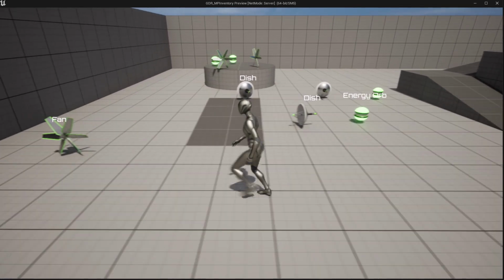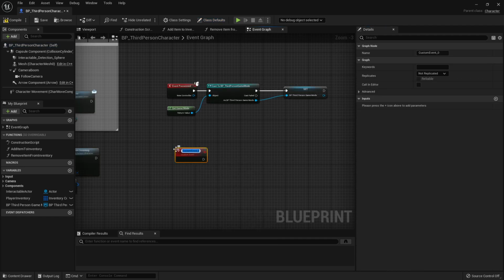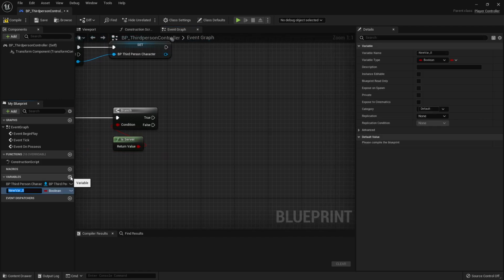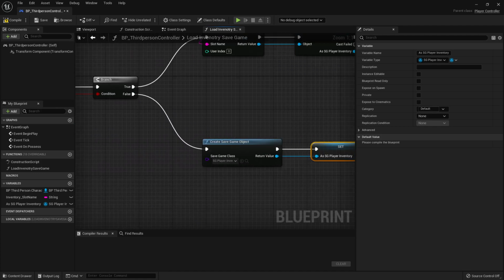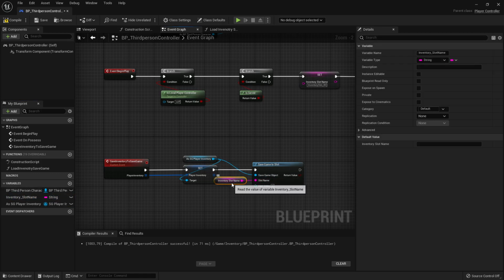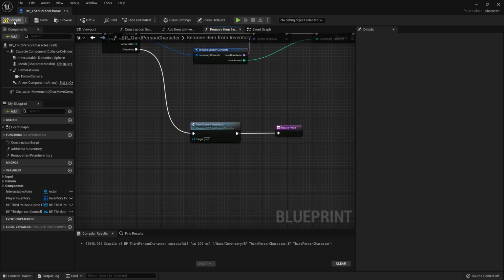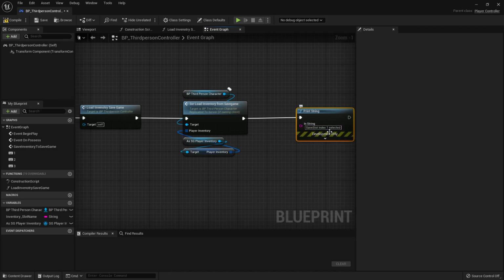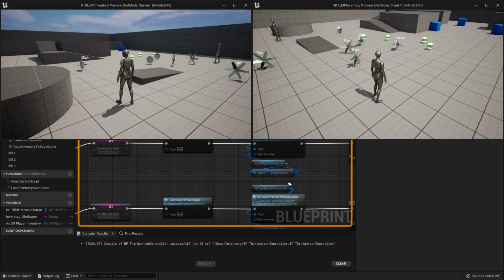Part #3 Save Player Inventories - Multiplayer Inventory that Saves and Loads - Unreal Engine 4 & 5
00:00 - Intro
00:52 - Player Inventory SaveGame
01:48 - Create new PlayerController
02:23 - Setup Saving / Loading
13:58 - Setup SaveSlots for Clients in PIE
16:44 - Test result